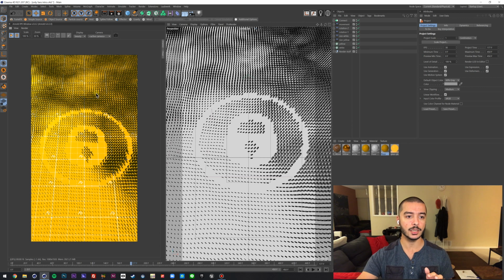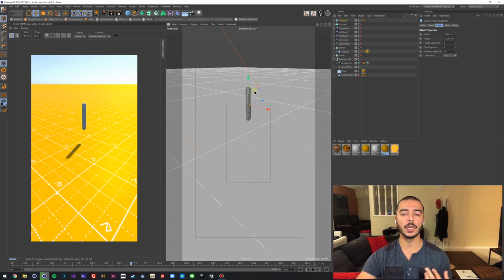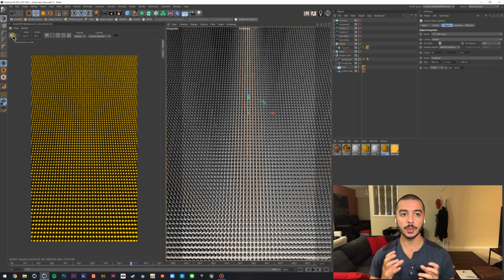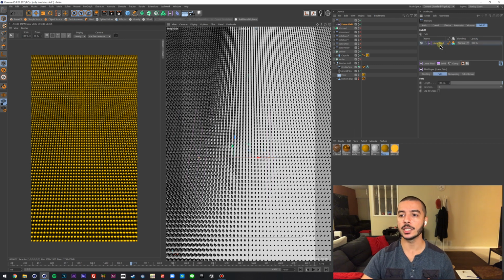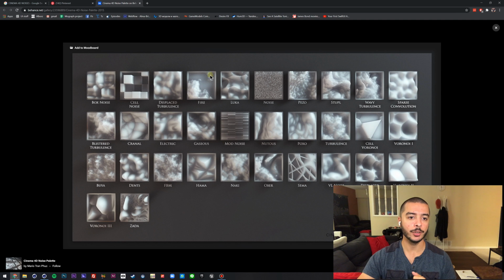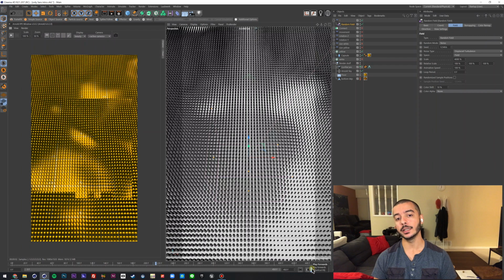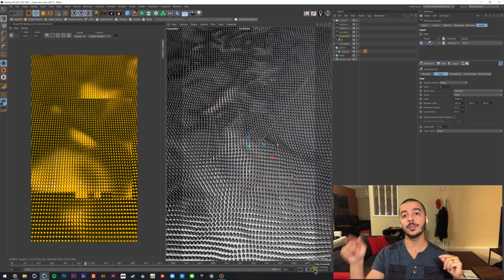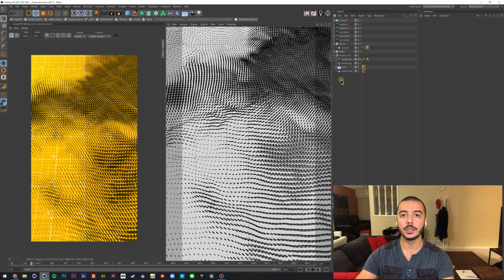Intro to motion graphics. How to think about creating a video.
In this video I breakdown the thought process behind my latest motion graphics video.
My goal is that by the end of this video you have a better understanding of the typical process of creating such videos. Hopefully by understanding the process a bit better you would be encouraged to get started and make your own videos!